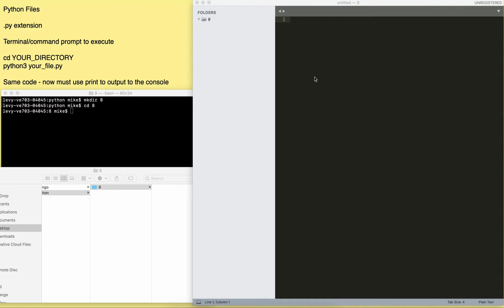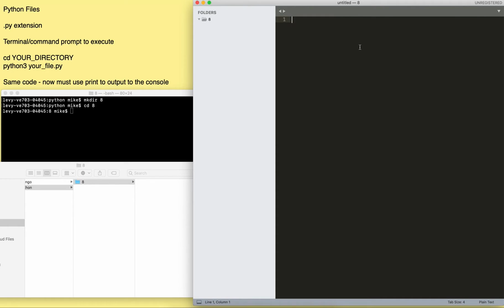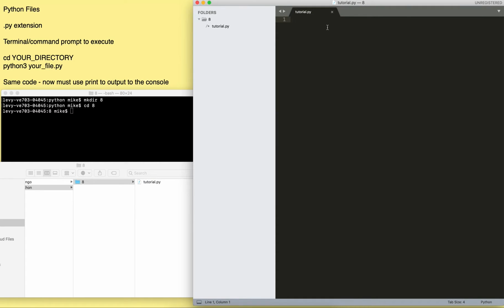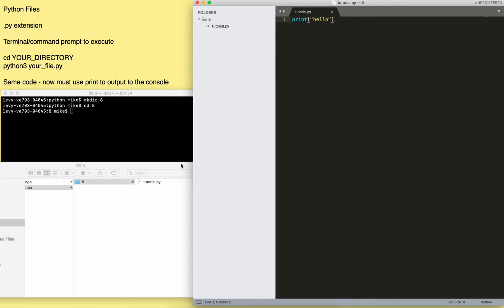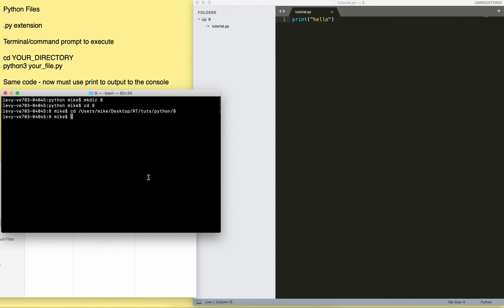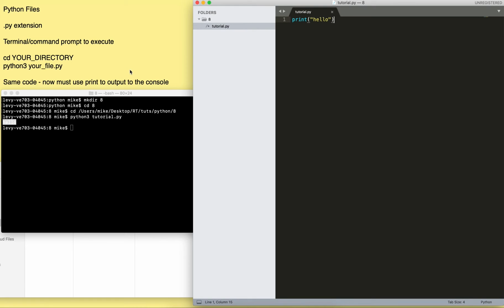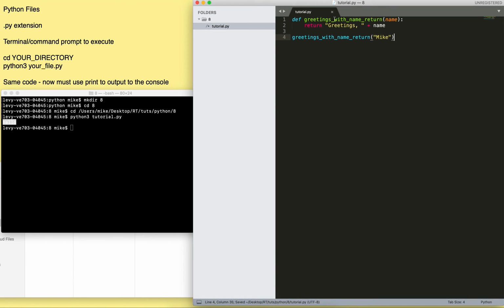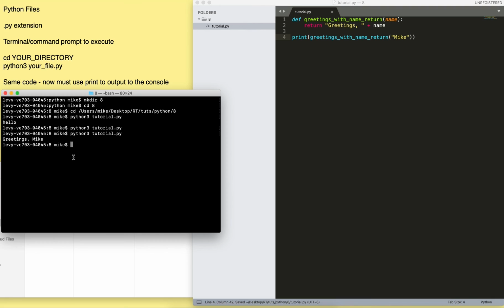Learning Python 8: Files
In this video, we explore using files to write Python code as we move away from IDLE and toward projects